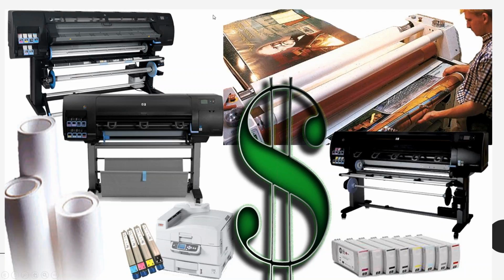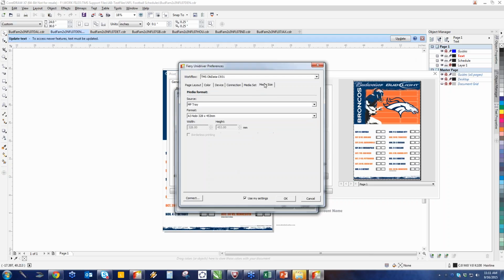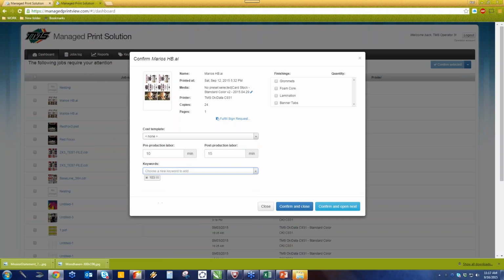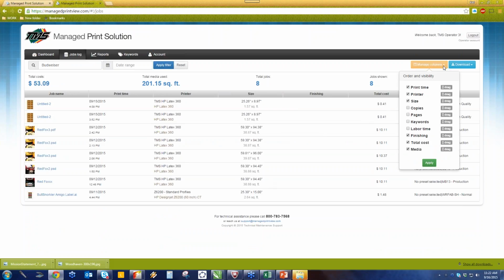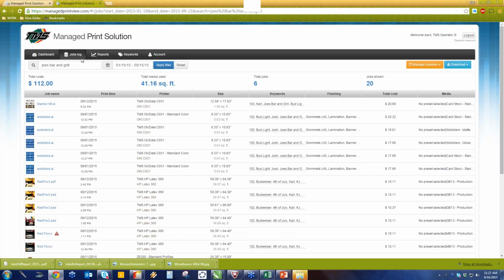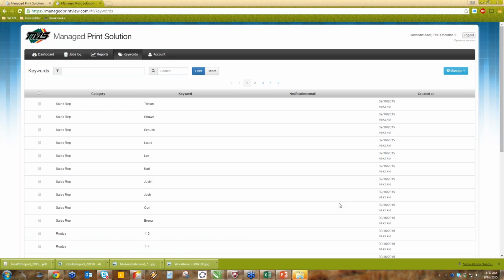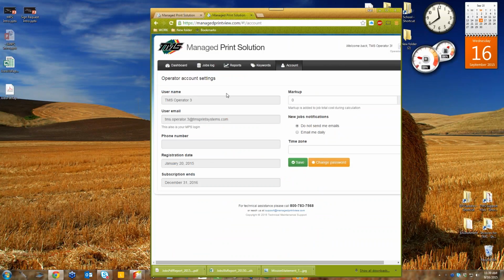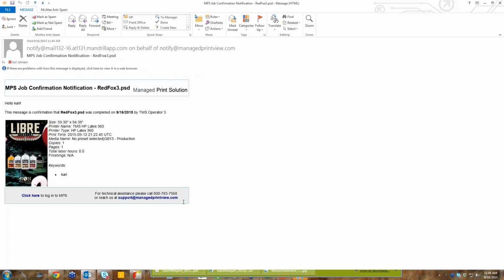2015.09.16 MPS - Track Sign Shop Costs With Ease!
MPS Webinar #1 - Sept. 16, 2015